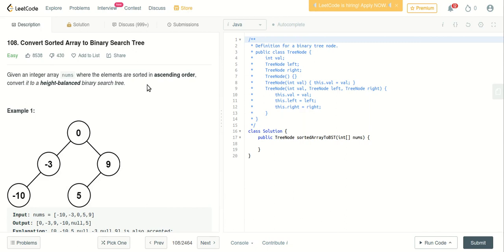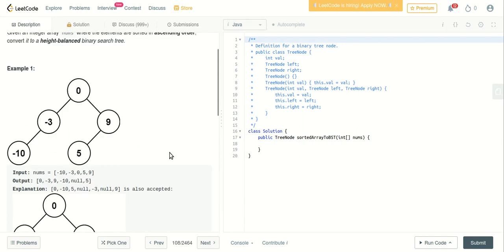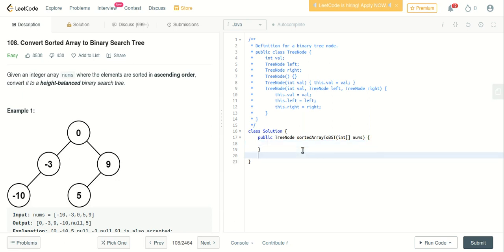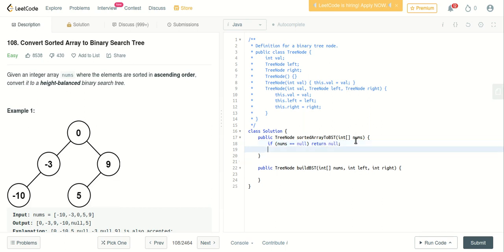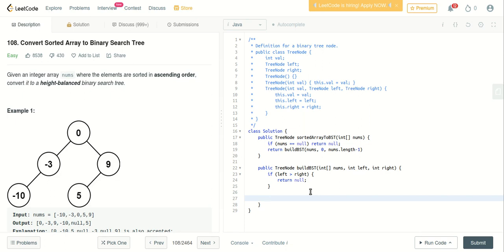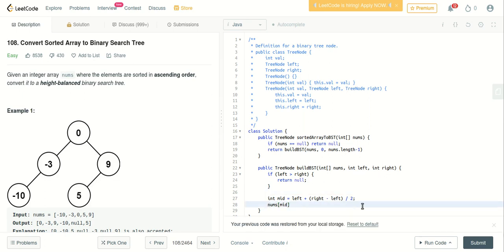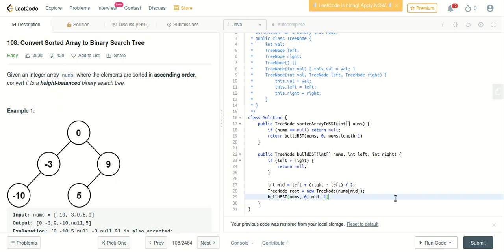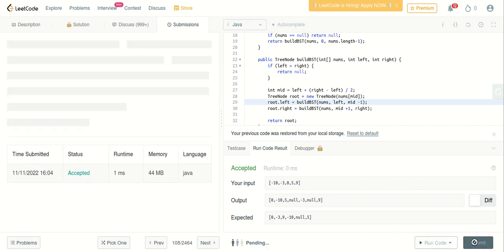Leetcode Convert Sorted Array to Binary Search Tree problem. Easy approach.